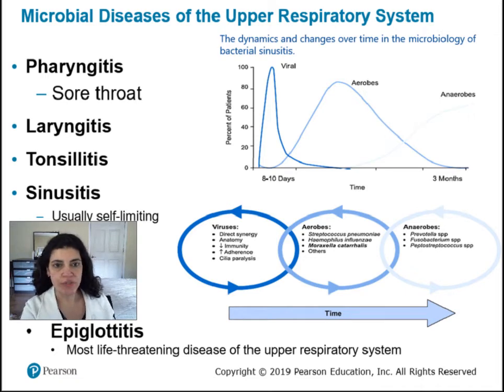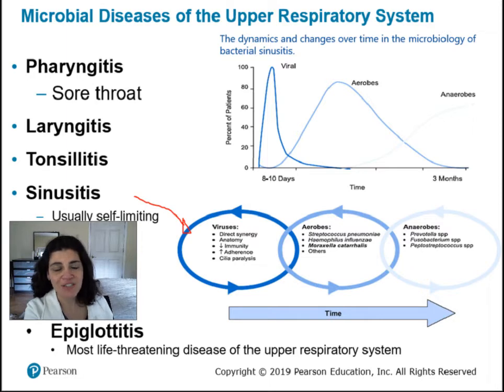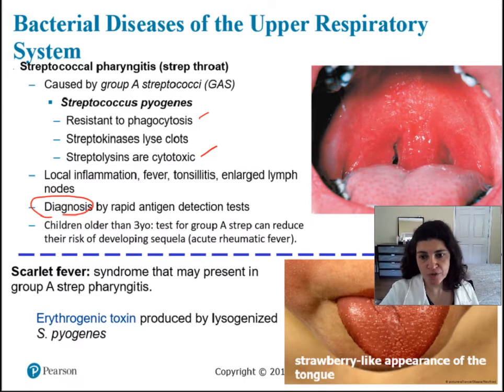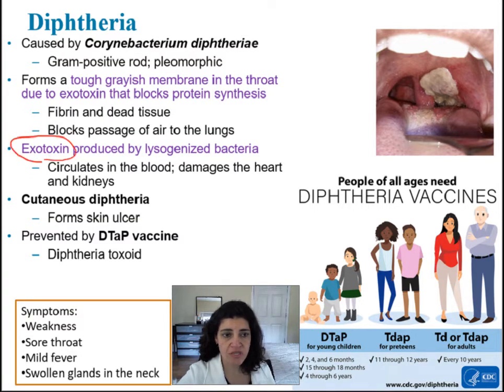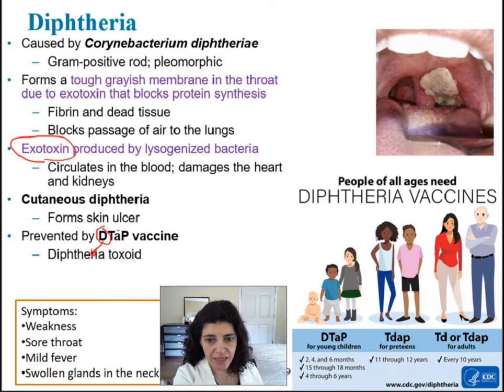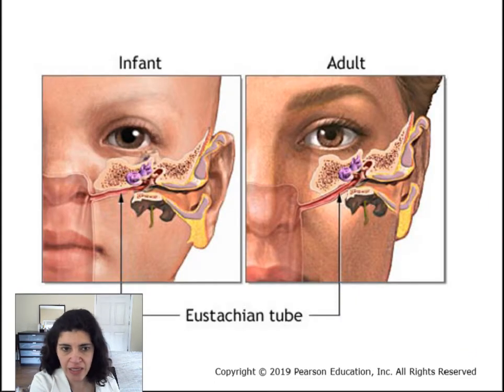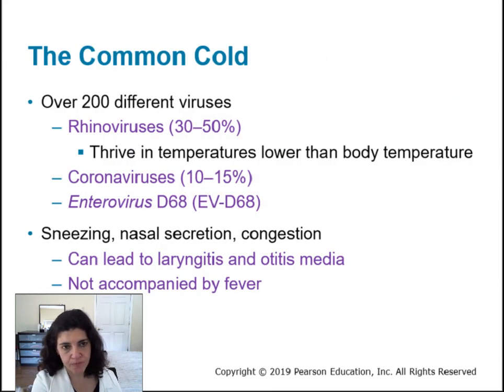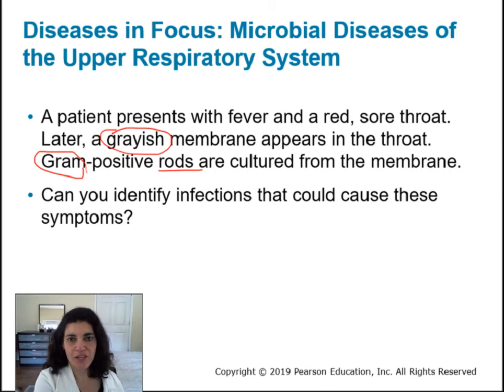Micro Ch24 Upper Respiratory system diseases